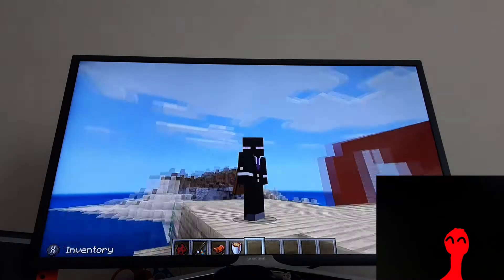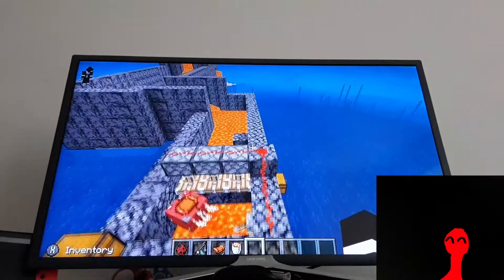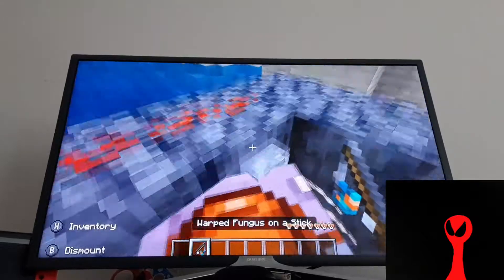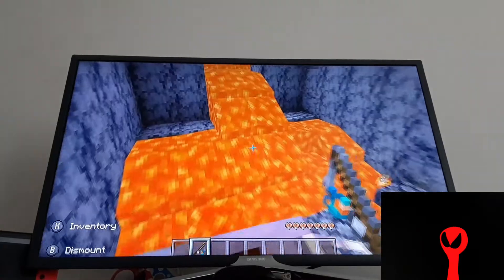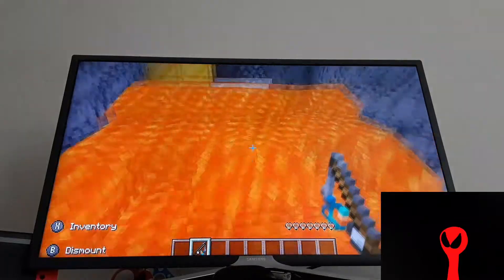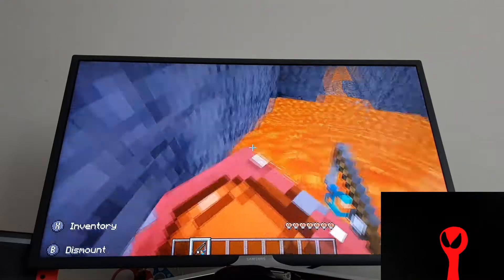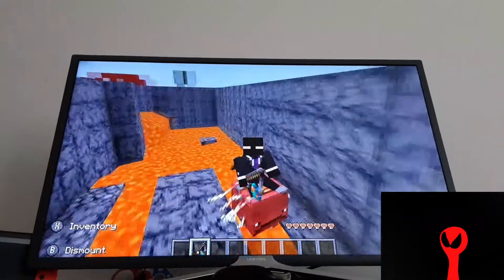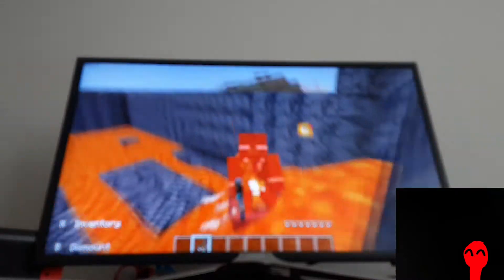My Strider race! (Minecraft #5)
Try and make your own race!